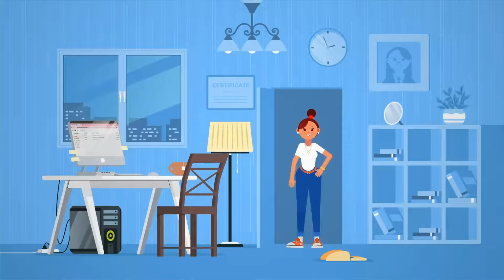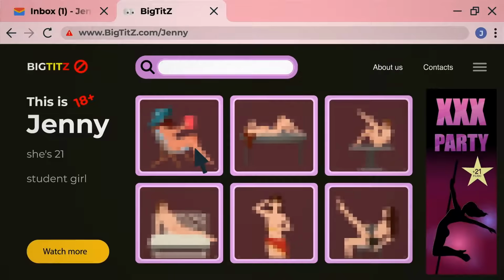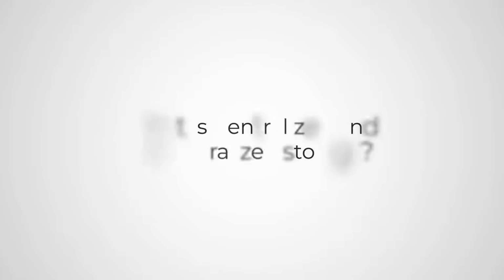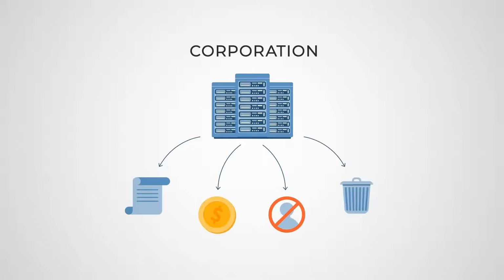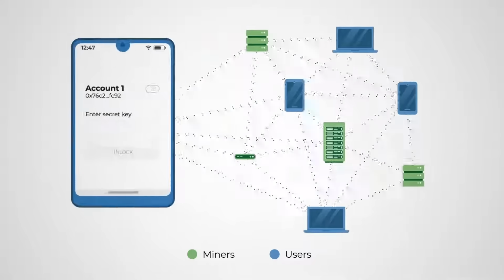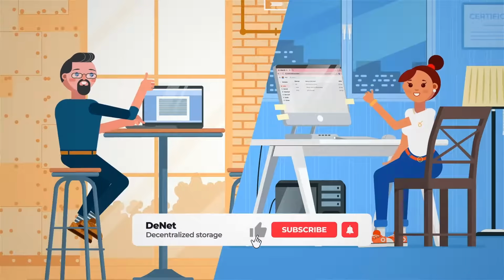Decentralized storage explained in 2 minutes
Do you still store your files, photos, videos on your hard drive or usb flash-drive? Or saving data on the cloud to keep it "private"?
It's time to move to the next level! Decentralized storage is a service that cannot simply be broken or hacked, only you will have access to the files, no matter what!

Timecodes:
00:10 - John and the hard drive crash
00:25 - Jenny and the hacked cloud
00:43 - Jim and decentralized storage
01:02 - What is centralized storage?
01:21 - The concept of decentralized storage and its benefits